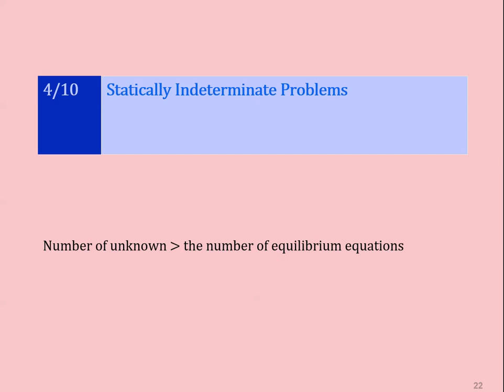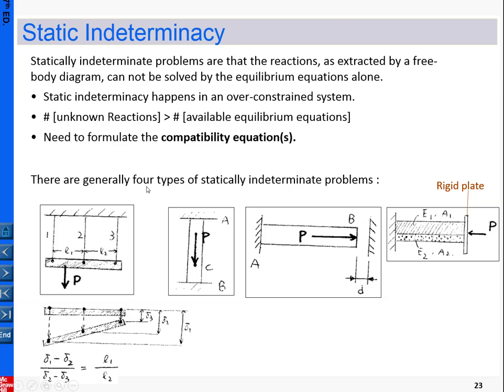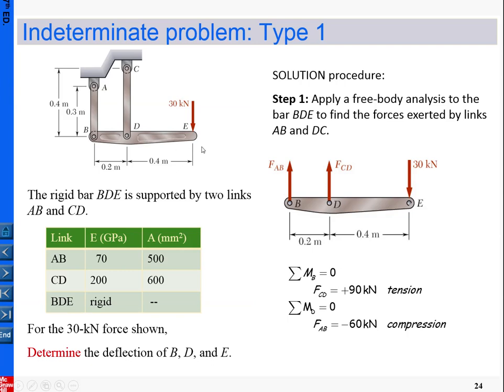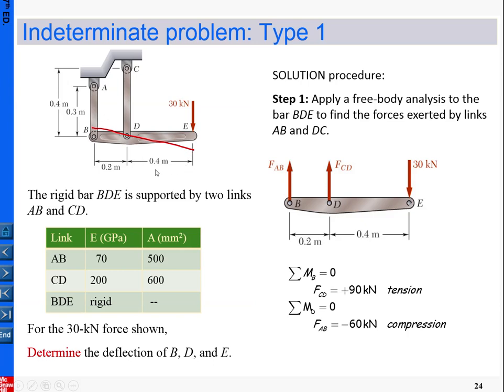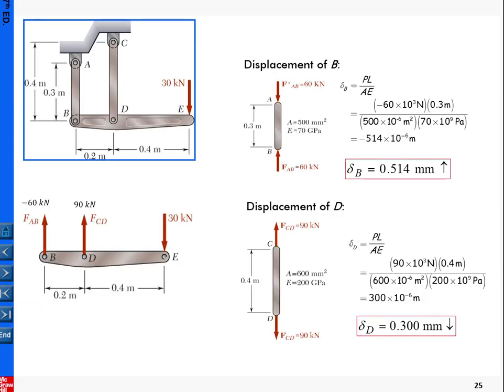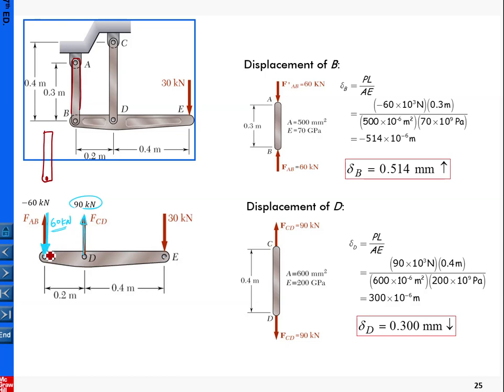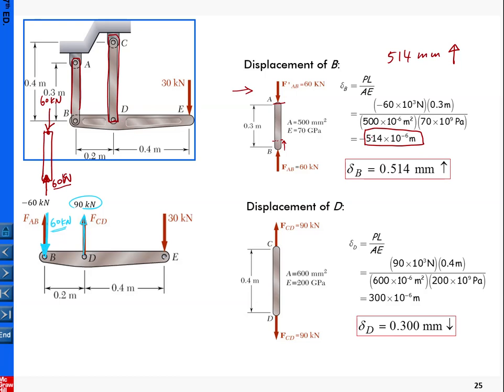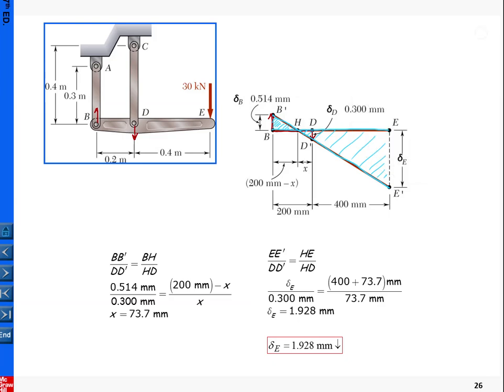Mech of Materials Ch 02 lecture 05 Types of Indeterminate Problems